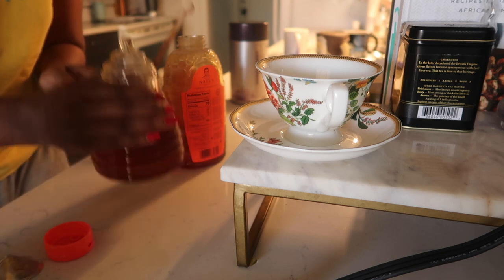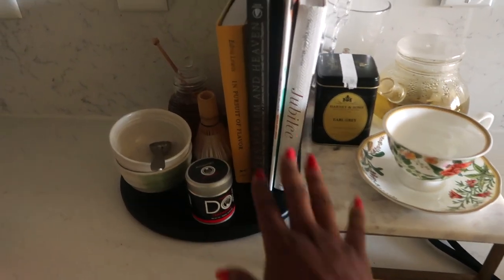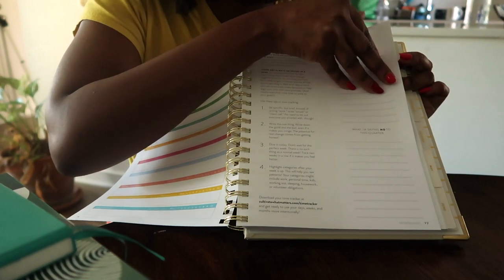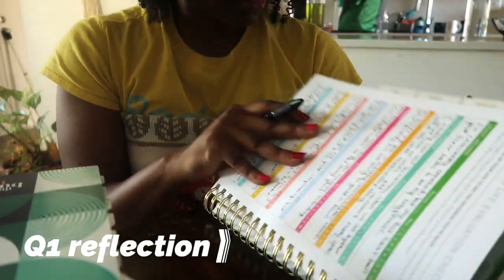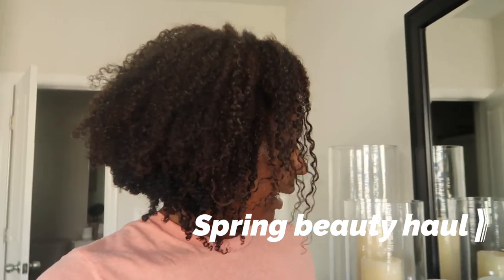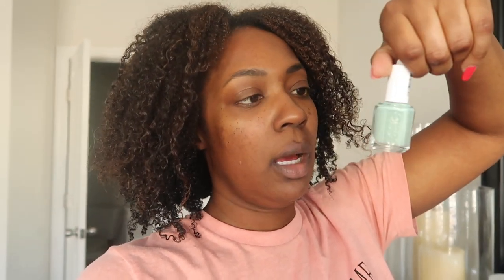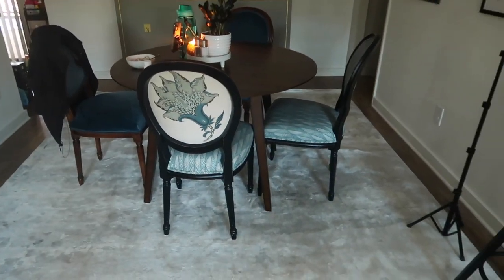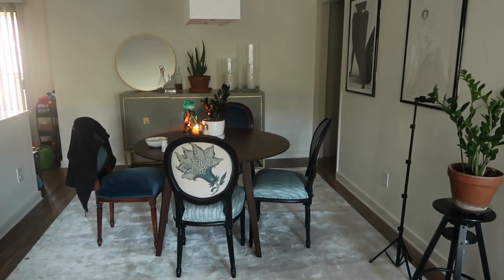VLOG // haul, kitchen decor tour, makeup tutorial, monthly reset, meal prep, books | ALOVE4ME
I hope you enjoyed this episode of Rich Auntie Diaries. Check back every Monday, Wednesday, and Friday for a new upload.

👉🏾PRODUCTS MENTIONED
kitchen

other
Rug

👉🏾Timestamps
00:00 Intro
01:18 Tea station tour
04:39 Kitchen decor tour
06:54 Planning
09:04 Q1 Reflection
10:45 Books
11:56 Meal prep
12:34 Shopping & a Haul
19:55 Apartment updates
23:18 Quick lunch idea
26:45 New shoes
29:41 April BUJO setup
30:34 New makeup technique